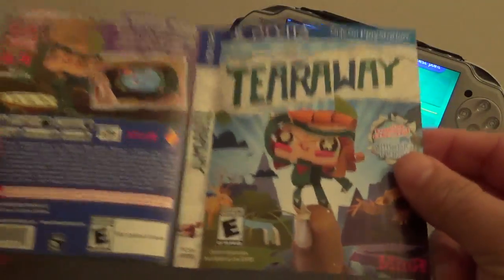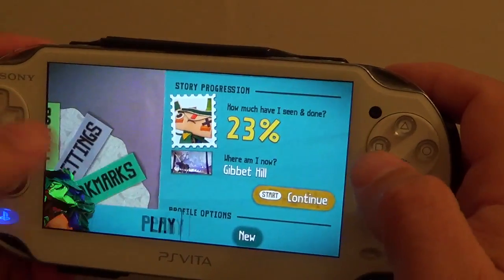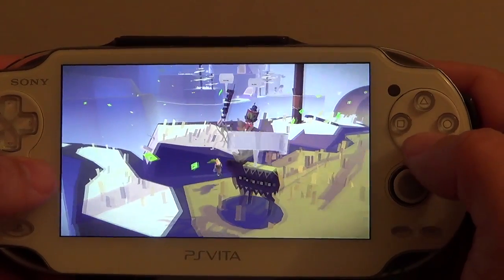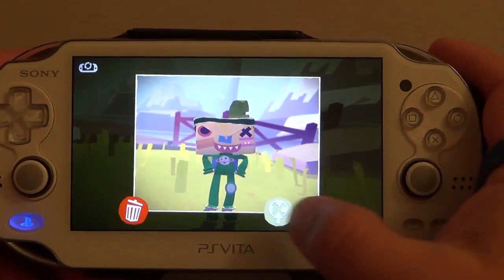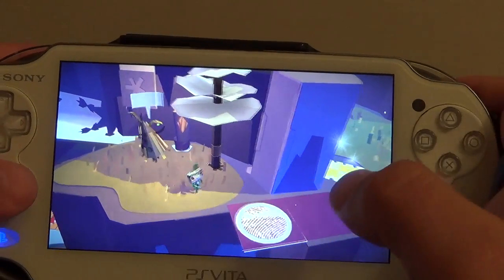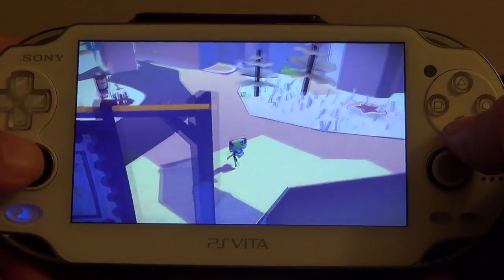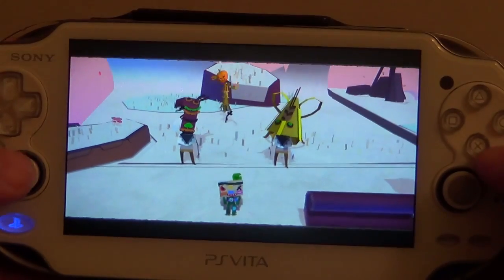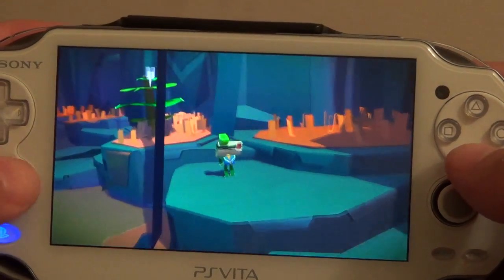PSVita: Tearaway - Gibbet Hill & Tips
Here is another video for Tearaway for the PS Vita. In this video I show you some tips of this game and I also go thru the Gibbet Hill level. I hope you guys like the video.